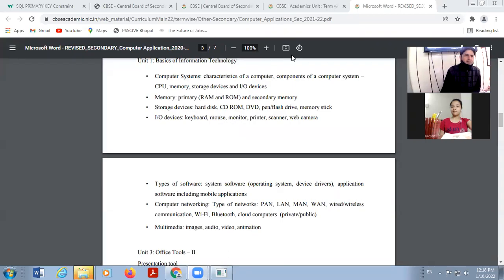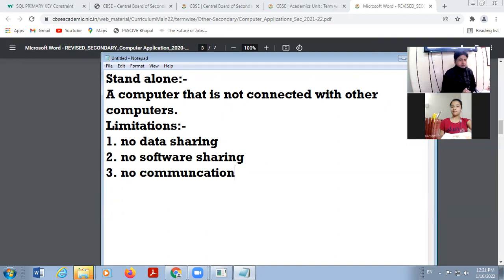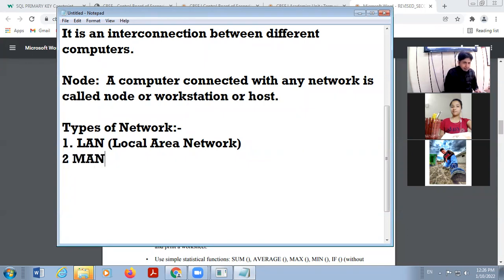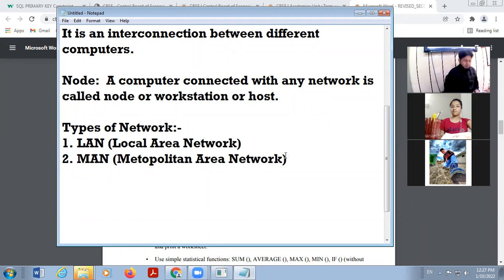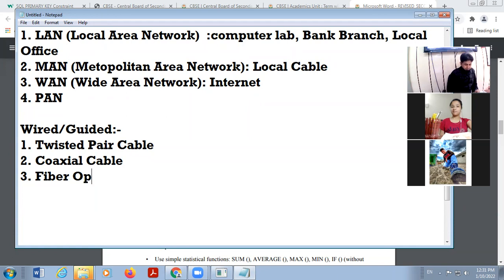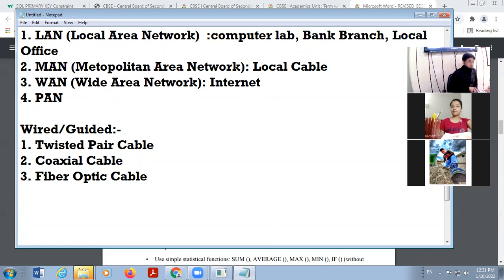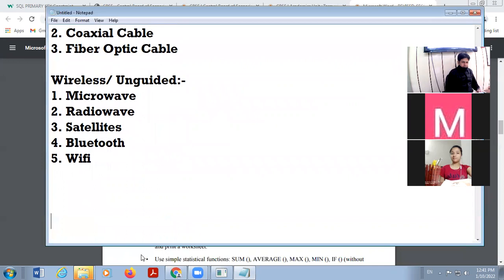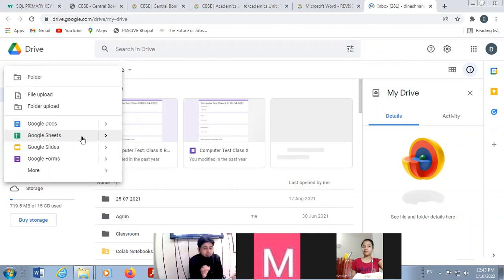10 01 2022 Class IX D Computer Applications